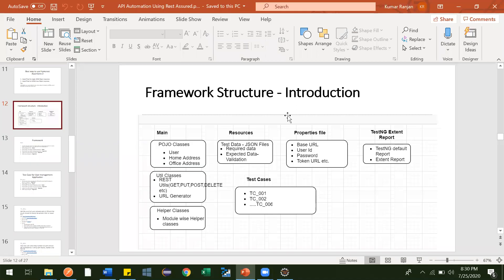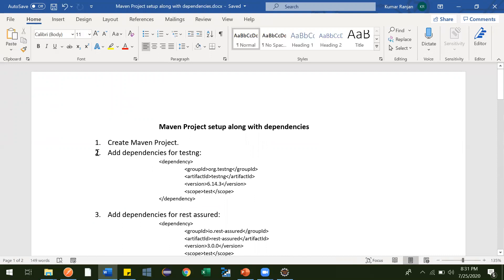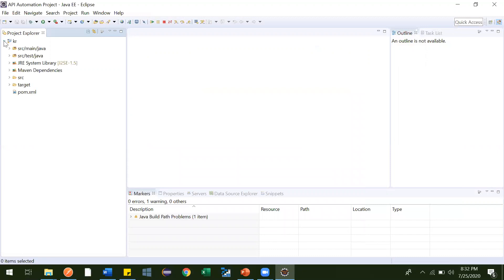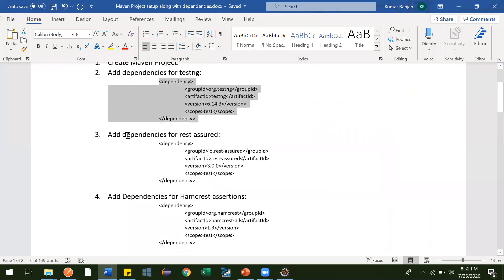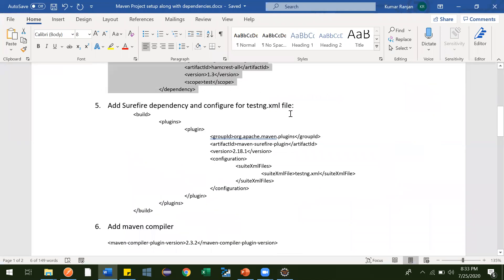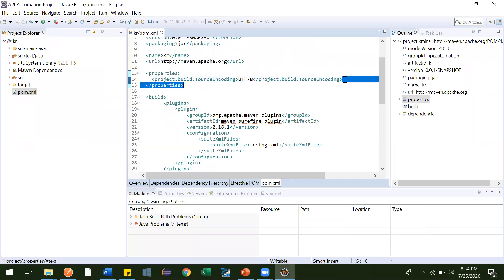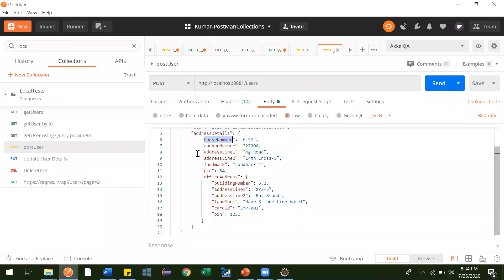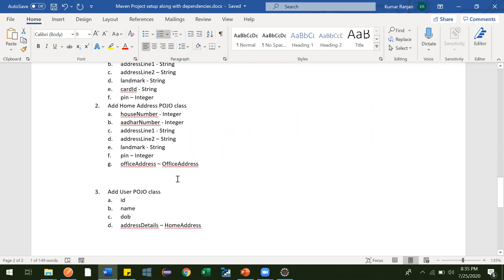21. API Automation Framework - Create POJO classes Rest Assured, API Automation Playlist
Creating POJO classes API automation framework structure.

For practice you can download API project which we have used in our API Automation tutorials so that you can easily practice with this and it is will give real time experience as every where API automation people guys do same thing day to day wise.

1. Follow Below link to clone this API automation Practice project from GitHub:

This tutorials series covers understanding API testing using REST Assured - from basic to Advance level with framework creation.
API Automation - JAVA
API Automation using REST assured - JAVA
Framework Creation from Basic to Advance
REST Assured
Automation framework
API Automation